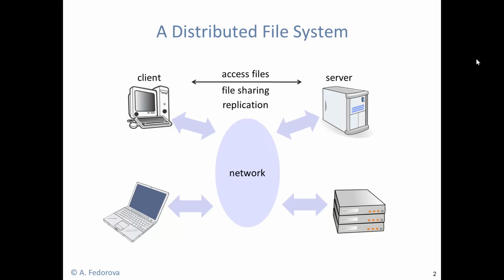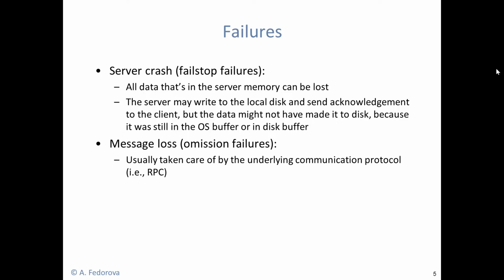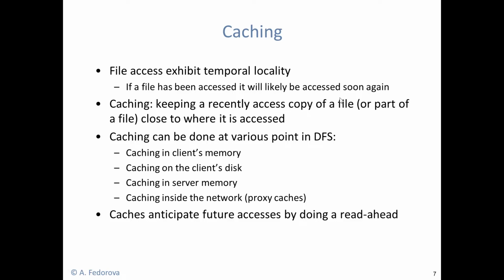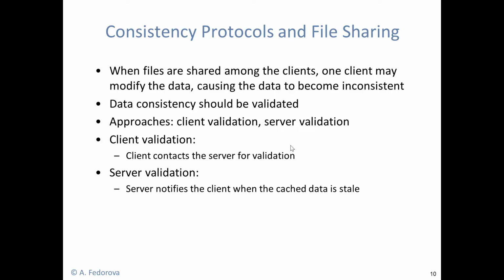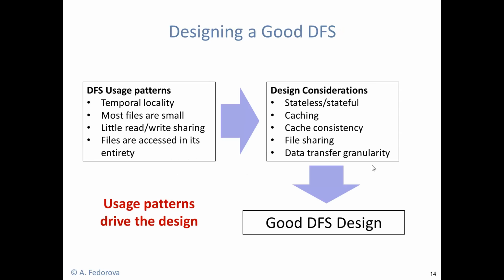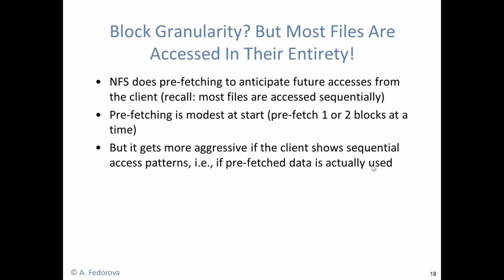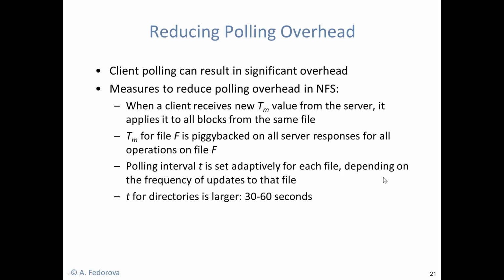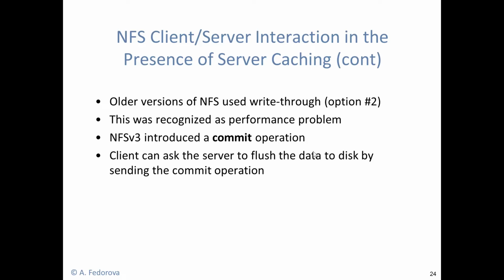NFS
This talk discusses some design considerations for simple distributed file systems and introduces NFS.